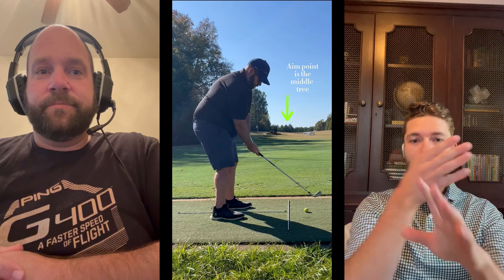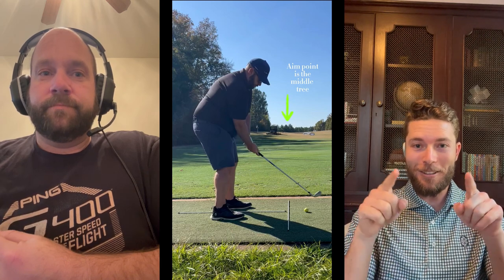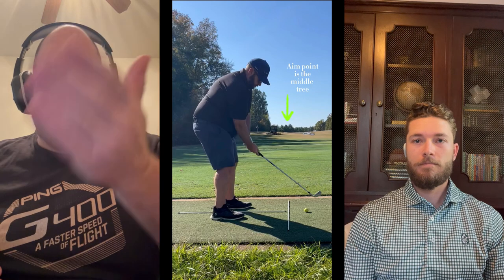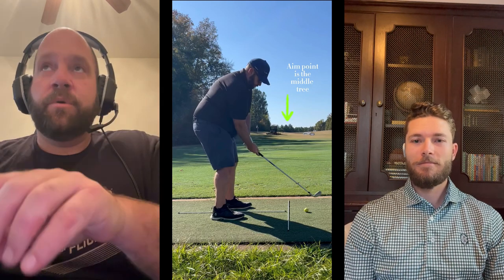Crush your practice routine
Ever wondered how to make your driving range practice actually translate to the course? Today, Bill and Jeff dive deep into setting up an effective practice station on the driving range! We’ll cover how to structure your station to target specific aspects of your swing, tempo, and alignment—and why this setup is key for game improvement. By practicing with purpose, you’ll build consistency and learn how to recreate those same swings when it matters most. This approach not only boosts your confidence on the course but also helps lower your scores, as you gain better control over your shots and decision-making. Get ready to take your practice to the next level and start seeing real results on the scorecard!